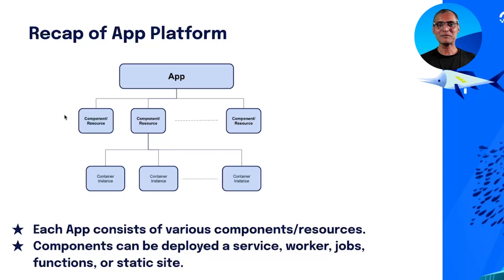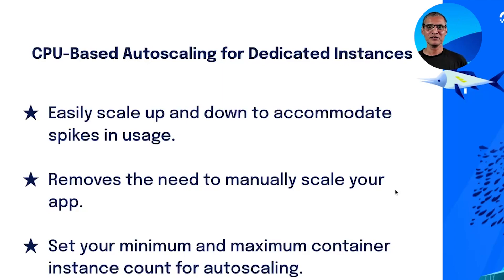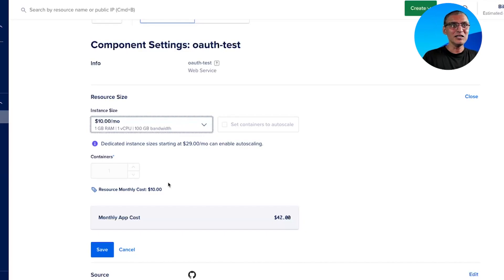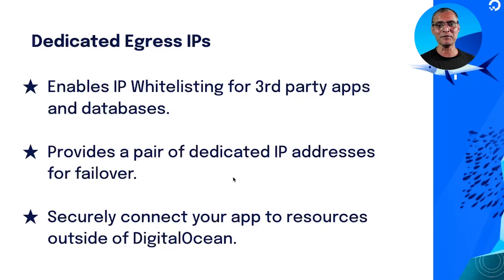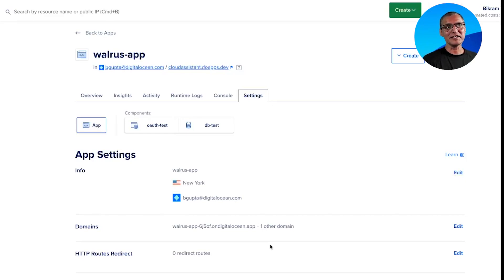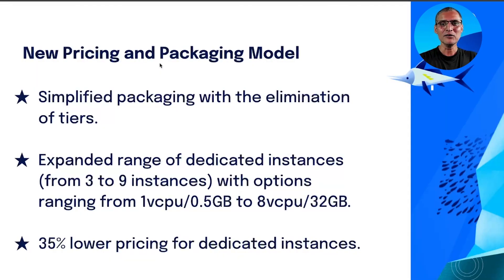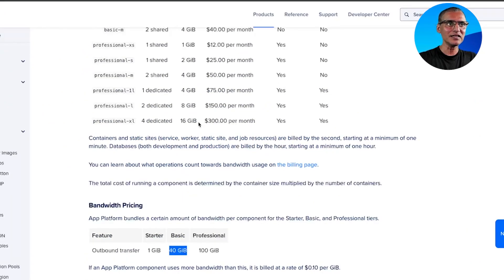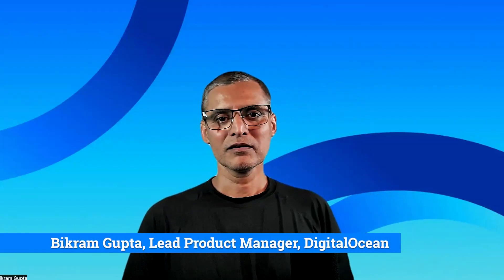Introducing the Reimagined App Platform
DigitalOcean App Platform just got better! Our fully managed PaaS solution that helps you get your apps to market fast now offers dedicated IP, autoscaling, lower pricing and more.

00:00 - Overview of App Platform
01:40 - Autoscaling
03:20 - Dedicated Egress IP
05:28 - New Pricing and Packaging
09:11 - Conclusion